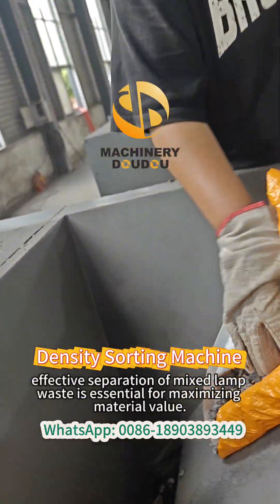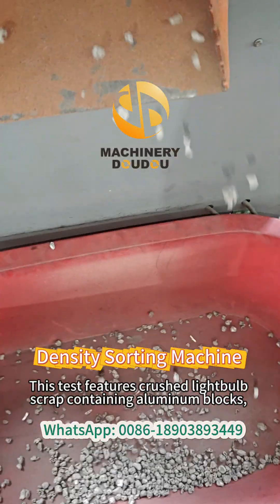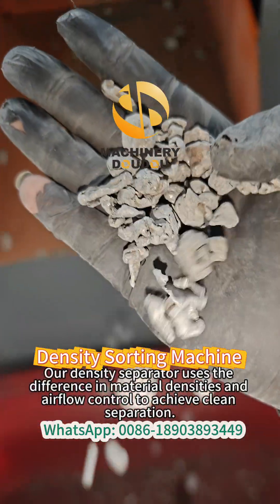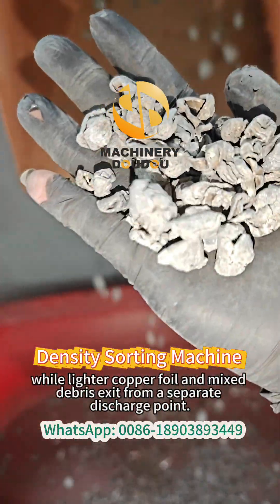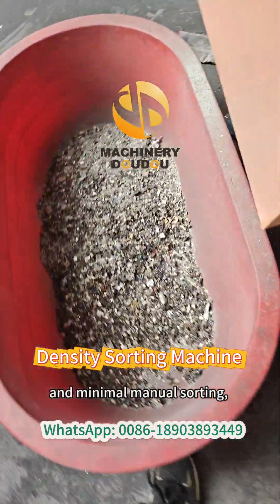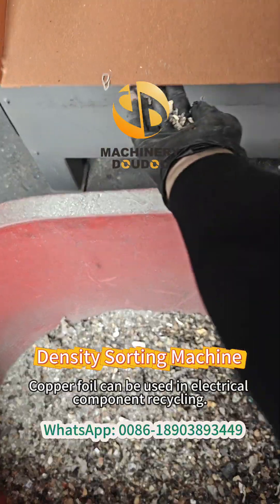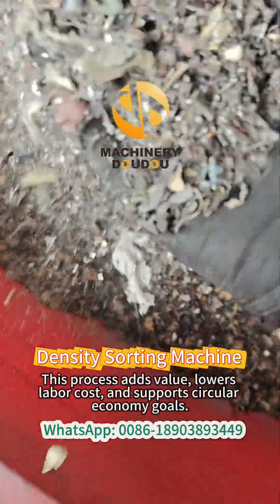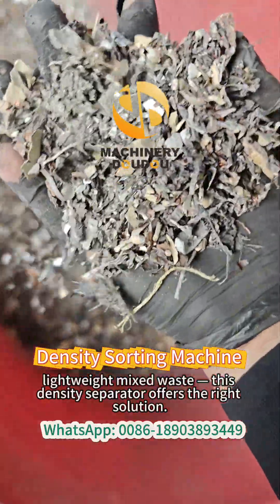Aluminum and Impurites Sorting with High-Efficient Density Sorting Machine | Density Separator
Use our denstiy sorting machine can separate mixed lamp waste for maximizing material value.
This process adds value, lowers labor cost, and supports circular economy goals.
If you’re dealing with complex, lightweight mixed waste — this density separator offers the right solution.